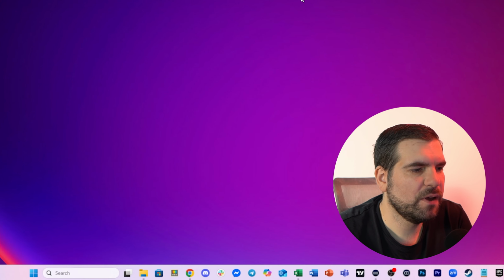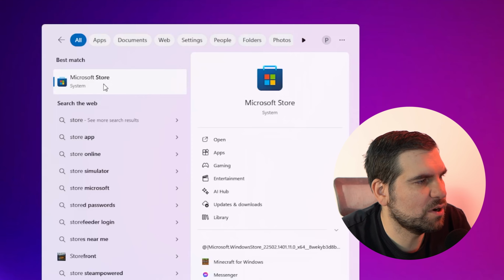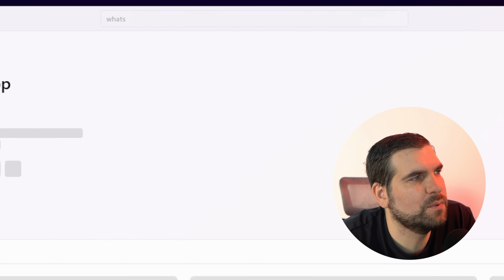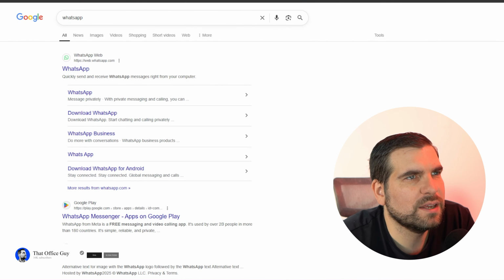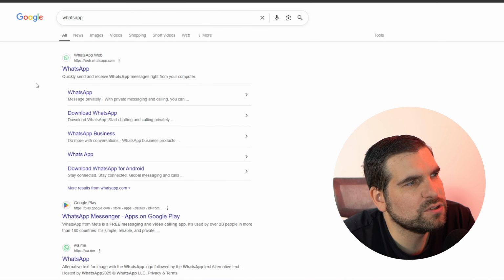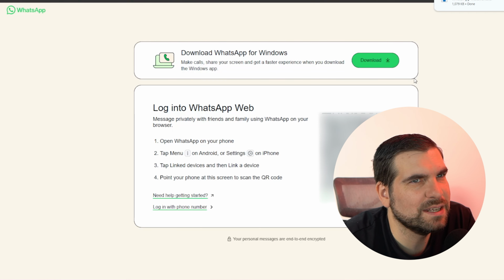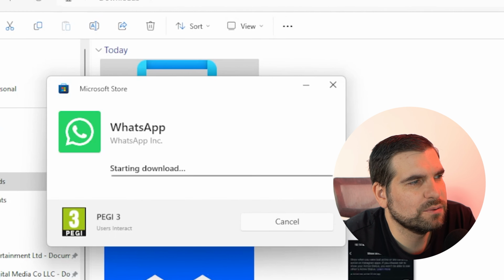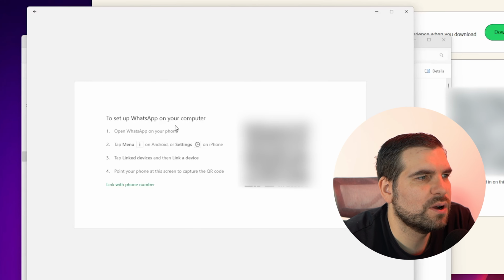How To Get WhatsApp On Windows 11 Fast And Easy!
Step-by-step Windows 11 tutorial: learn how to download and install WhatsApp Desktop through Microsoft Store or the official WhatsApp EXE, then sync chats with QR-code login. Perfect 2025 guide for fast, secure WhatsApp Windows 11 setup, calling, and messaging on PC.

Let’s connect!

Timestamps

0:00 Why Install WhatsApp on Windows 11
0:14 Microsoft Store Method – Open Store App
0:28 Search & Select “WhatsApp” in Microsoft Store
0:42 Download via Store – Click “Get” to Install
0:55 Alternative Method – Open Chrome Browser
1:10 Official Site – Navigate to WhatsApp.com/Windows
1:25 Secure Download – Grab WhatsApp Setup EXE
1:45 Install WhatsApp – Run EXE & System Check
2:07 First Launch – Scan QR Code to Sync Chats
2:25 Wrap-Up – Tips for Smooth WhatsApp Desktop Use